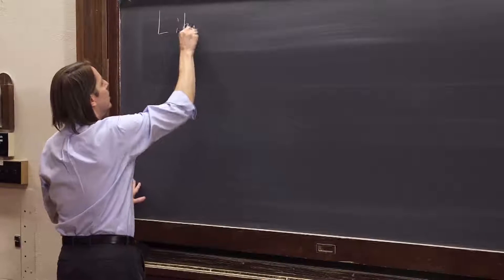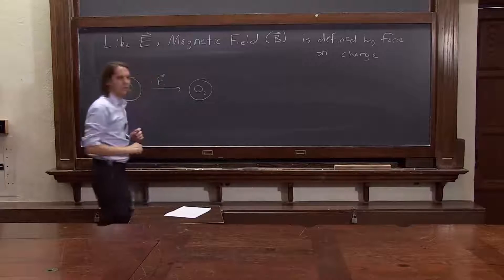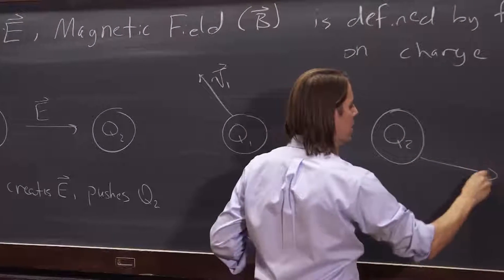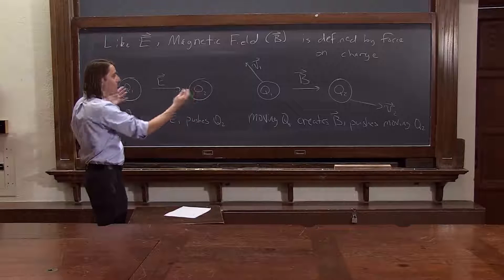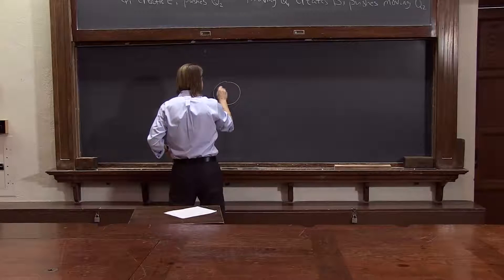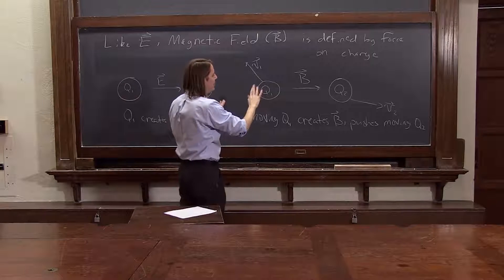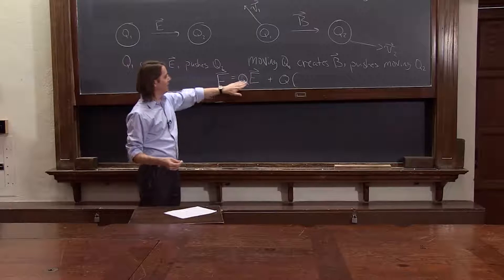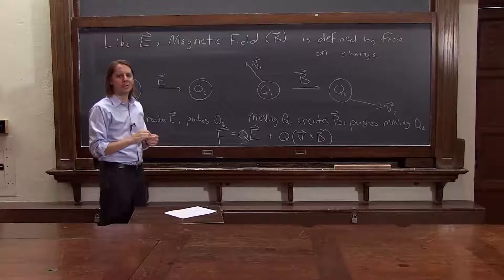PHYS 102 | Magnetic Field 1 - The Big Picture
The similarities and differences between electric and magnetic fields.